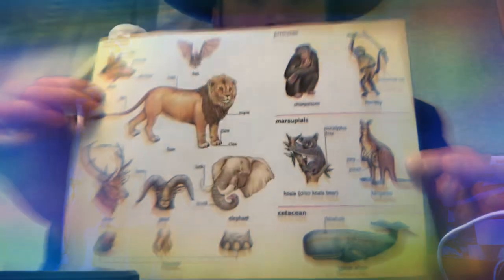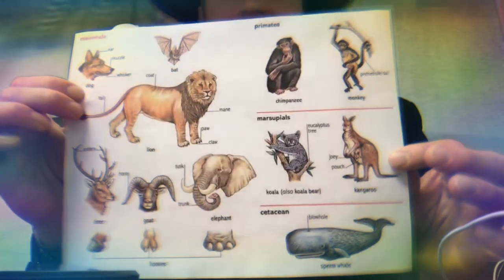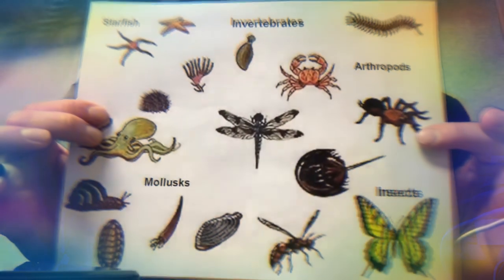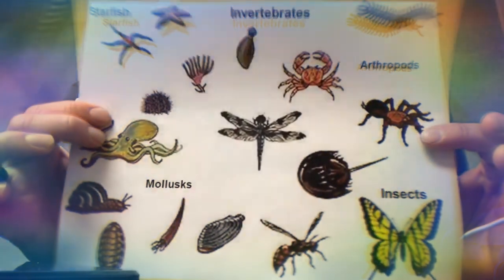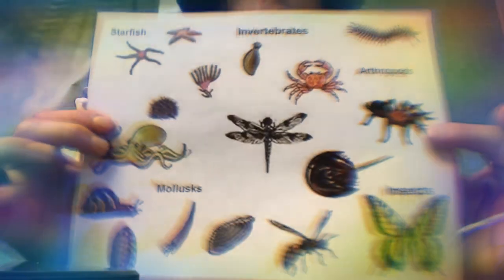Vertebrates vs. invertebrates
A quick rundown on the difference between the two.